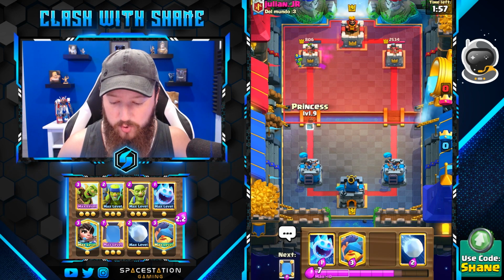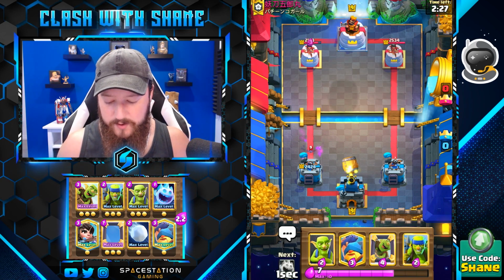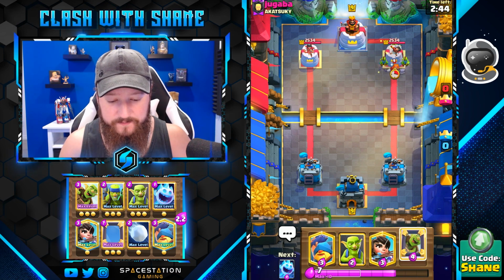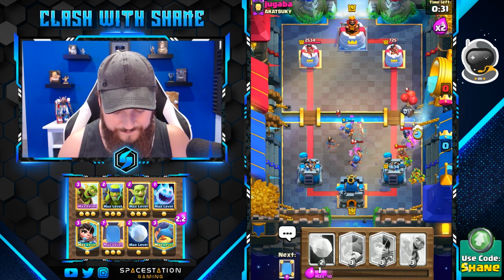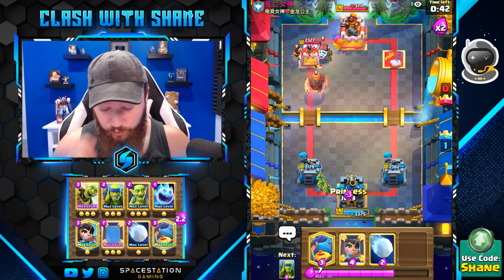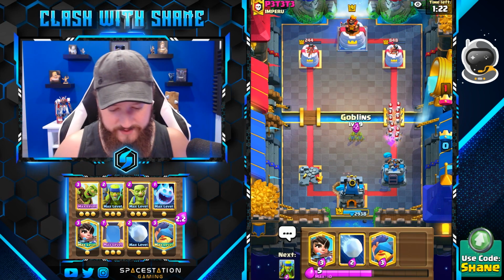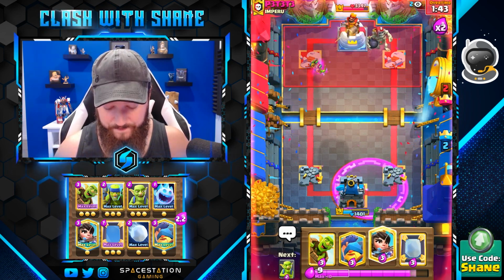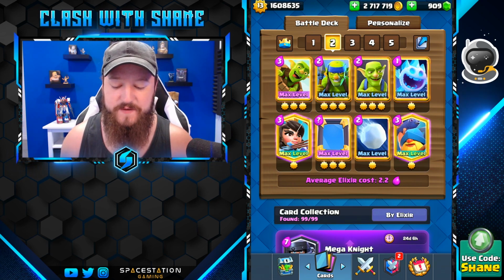2.2 ELIXIR!! FASTEST GOBLIN BARREL MIRROR CYCLE EVER!! THIS IS INSANE!! - Clash Royale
Fastest Goblin Barrel Deck 2.2 Elixir - Clash with Shane
Clash Royale - Fastest Goblin Barrel Cycle Deck Ever. 2.2 Elixir Super Fast Cycle Deck for Trolling in Legendary Arena 13. Clash Royale Fastest Goblin Barrel Cycle Deck 2020 Goblin Barrel Deck.

📲  Clash Royale Deck Link: [Link too spicy]

🎮 Follow me (Live Streams): TBD

Clash Royale Clan 2: CLANwithSHANE

Clash of Clans: Nasty Sauce